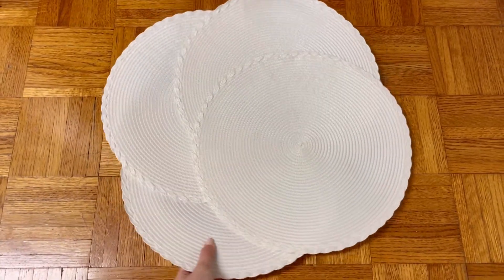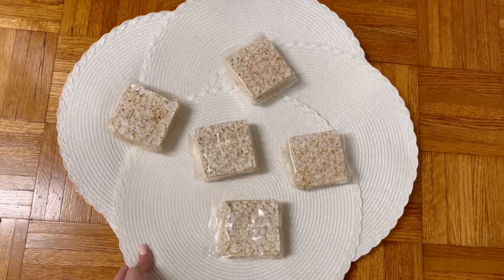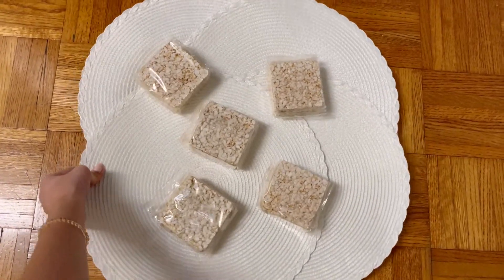10 Inch DIY Lazy Susan Ball Bearing, Smooth & Quiet Heavy-Duty Large Turn Table Swivel.mov